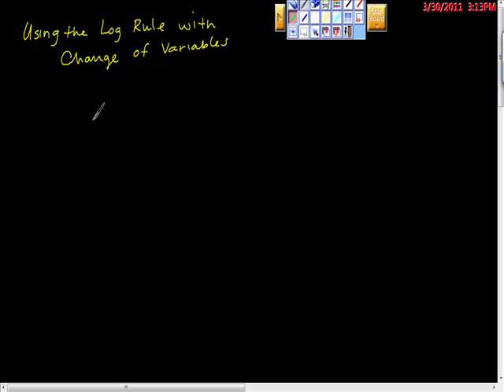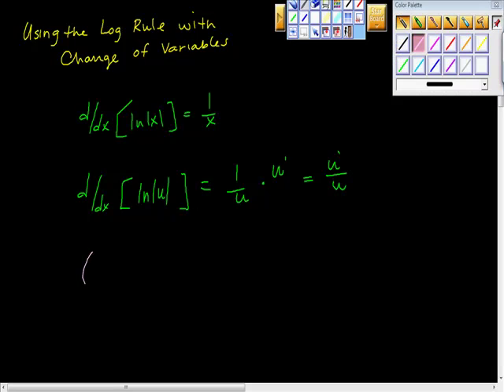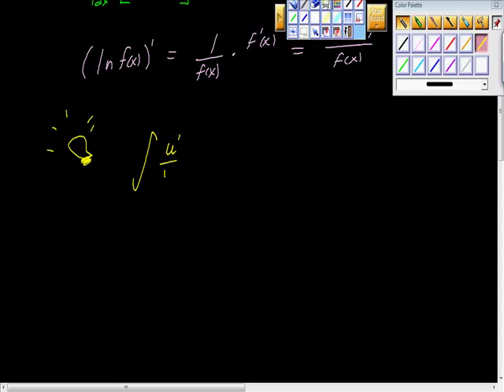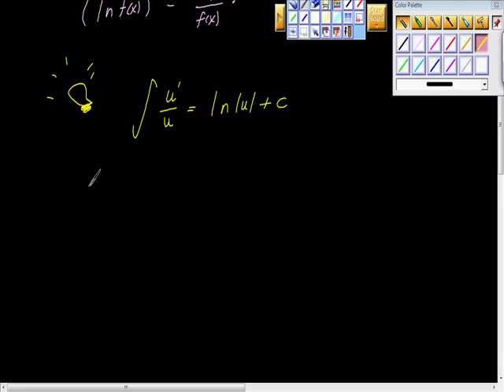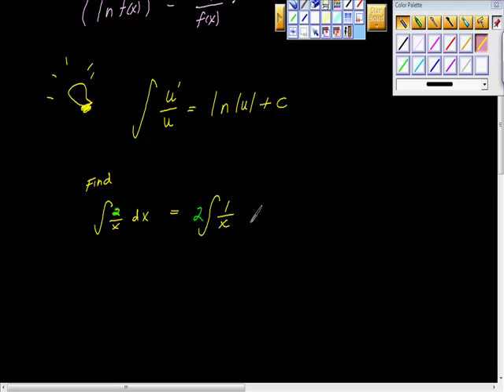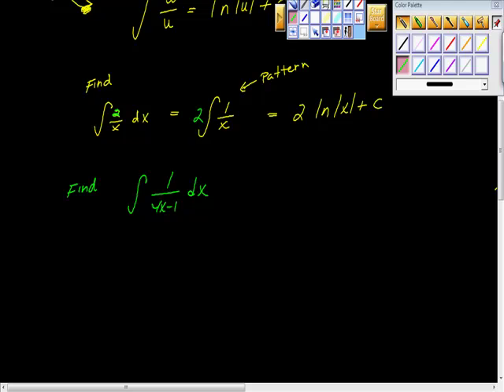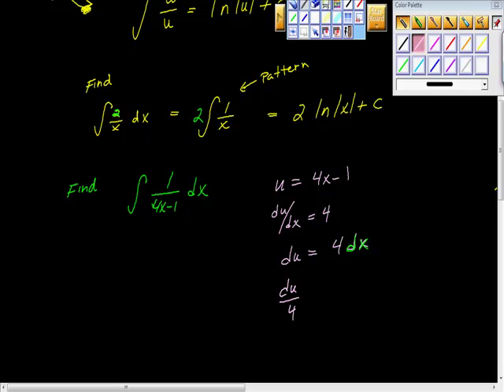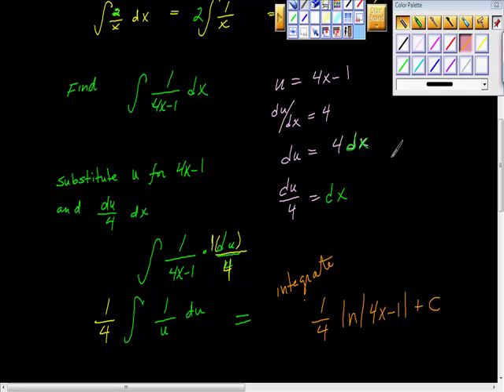AP Calculus Log Rule Integration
Knowing Log Rule Integration